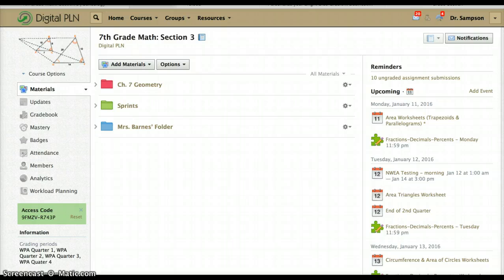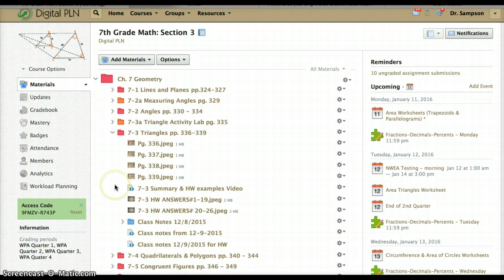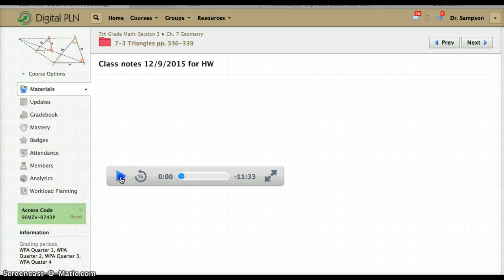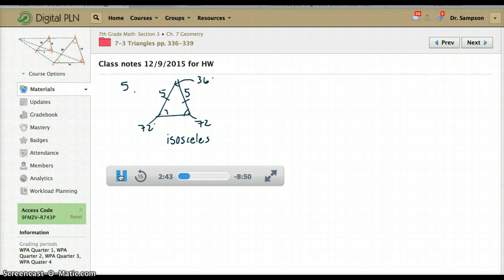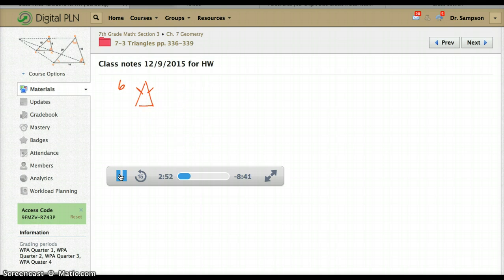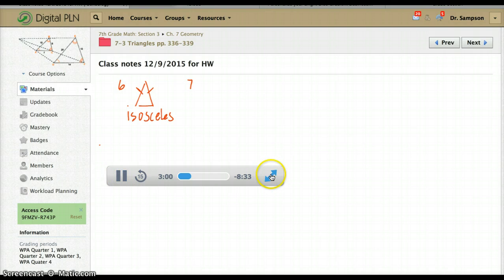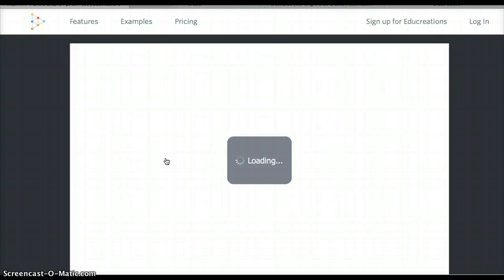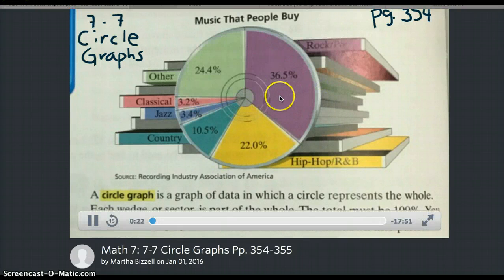Blended Learning Math Sample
Math Sample